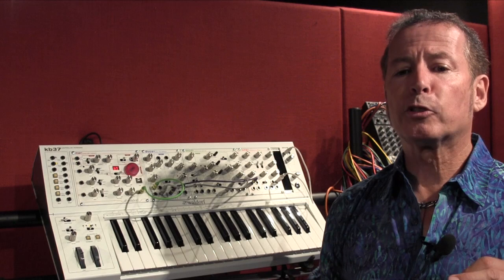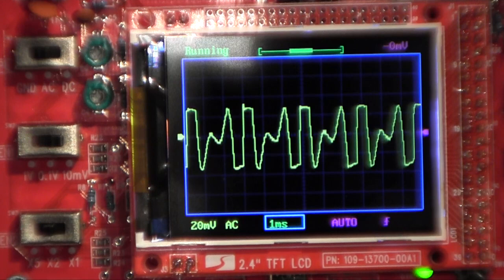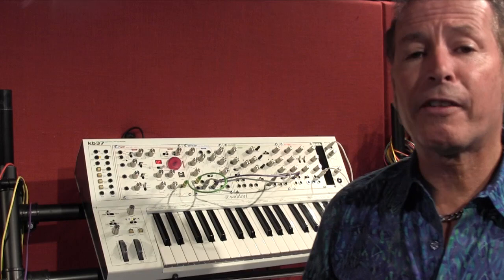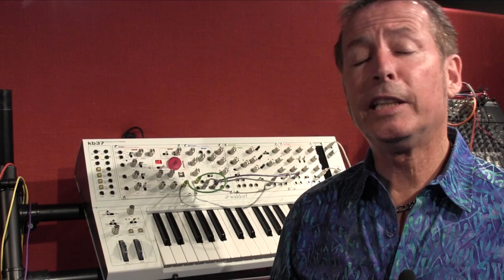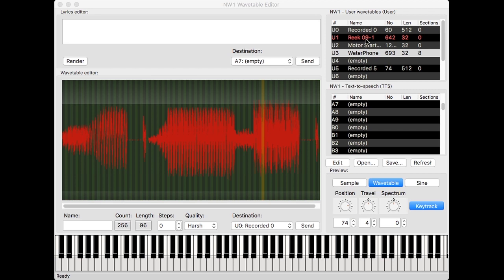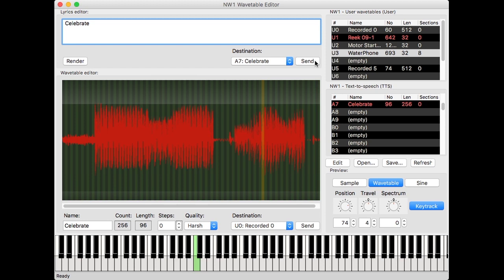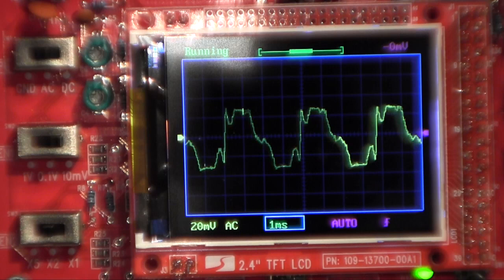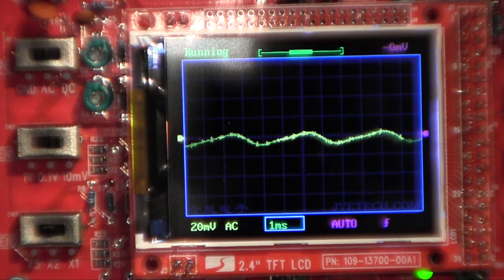Waldorf NW1 With Reek Havok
Creating user wavetables is as easy as recording the audio; the nw1 automatically takes the source and turns it into a wavetable via a process known as time-domain multiple foldover analysis. (Wavetables can also be loaded via USB.) Playback is cyclic with optional modulation of travel speed, position, spectrum, and more.

Join Reek Havok as he takes a deeper look into Waldorf’s NW1 and KB37 Eurorack platform!

To learn more about the Waldorf KB37 and modules watch the rest of our videos here: